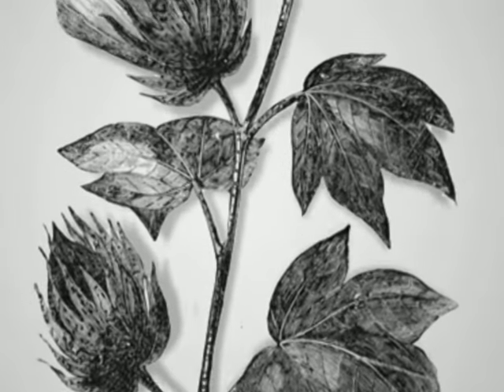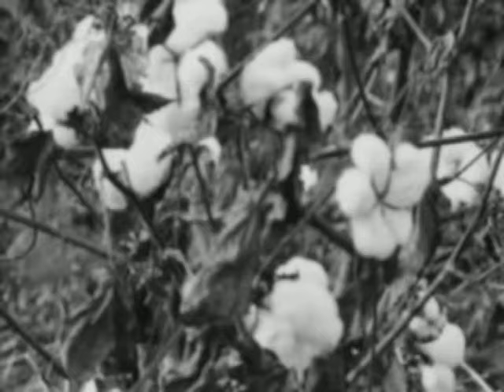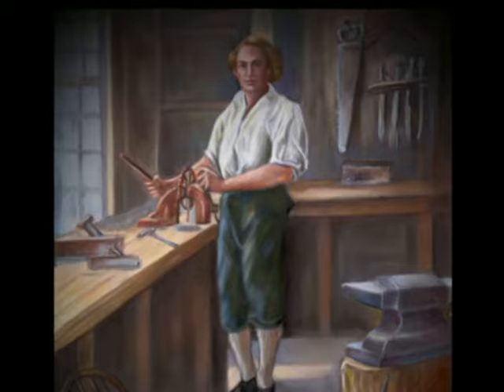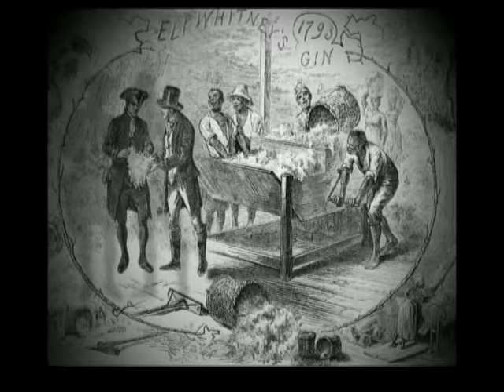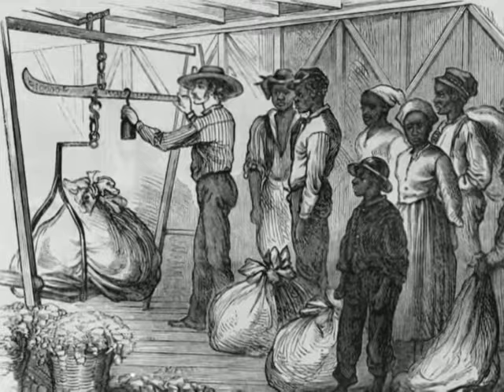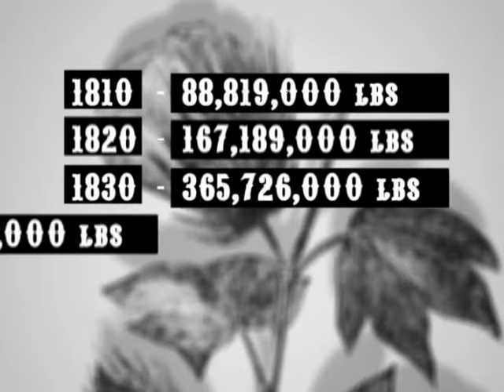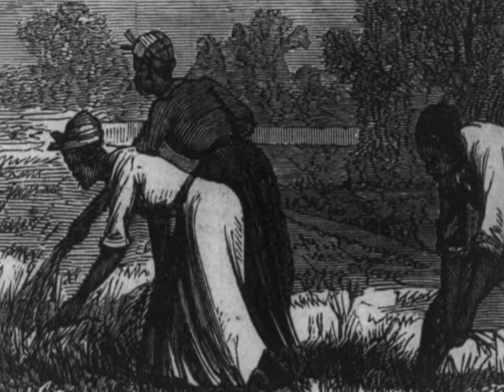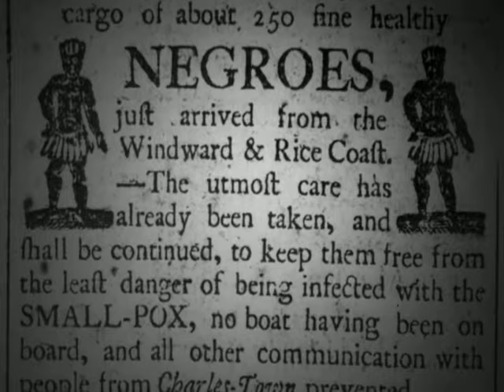Eli Whitney's Invention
Eli Whitney’s cotton gin revolutionizes the cotton business, and intitutionalizes the practice of slavery.